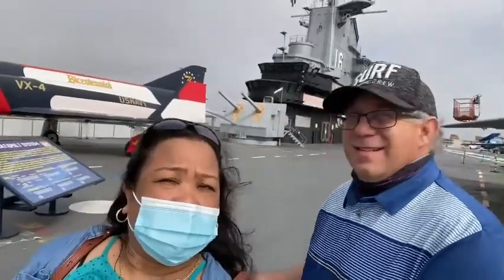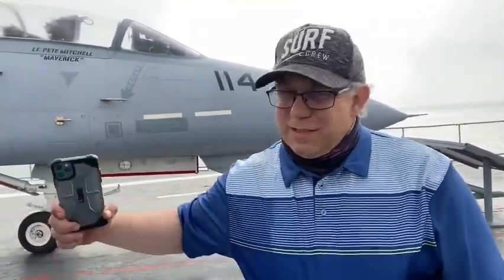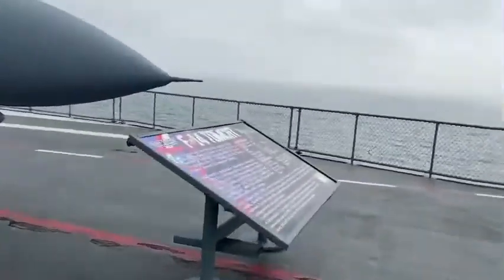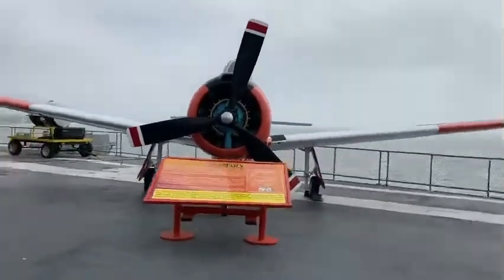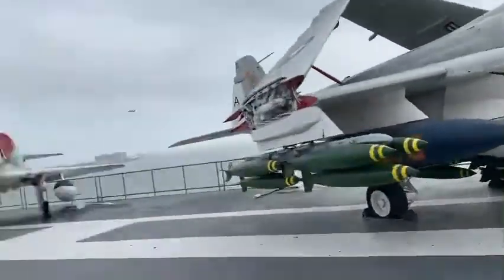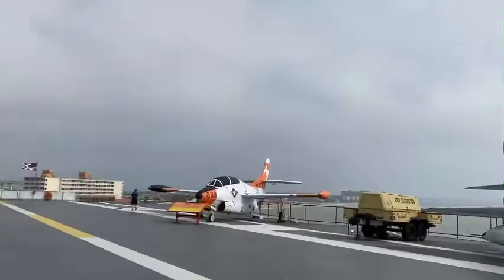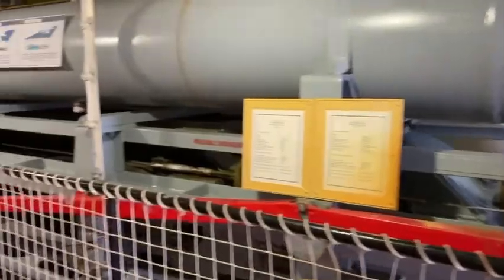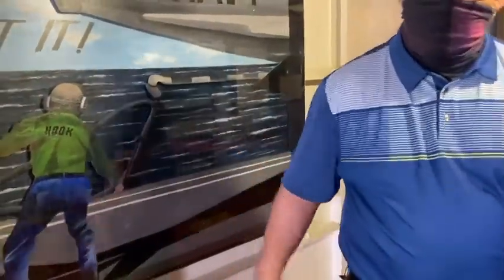Tour 1- FLIGHT DECK// USS LEXINGTON, TEXAS// COUPLE GETAWAY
Hello friends of life, this video is the FLIGHT DECK of USS LEXINGTON. You can see here the Aircraft, Anti-Aircraft guns, Arresting gear, Navigation Bridge, Photo OPS, The Plank

USS Lexington (CV/CVA/CVS/CVT/AVT-16), nicknamed "The Blue Ghost", is an Essex-class aircraft carrier built during World War II for the United States Navy. Originally intended to be named Cabot, word arrived during construction that USS Lexington (CV-2) had been lost in the Battle of the Coral Sea. The new aircraft carrier was renamed while under construction to commemorate the earlier ship